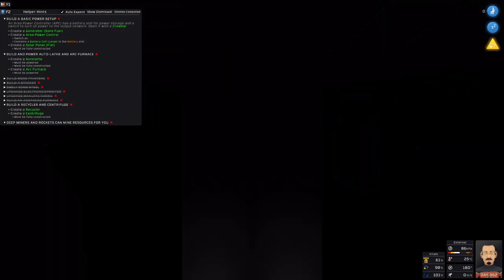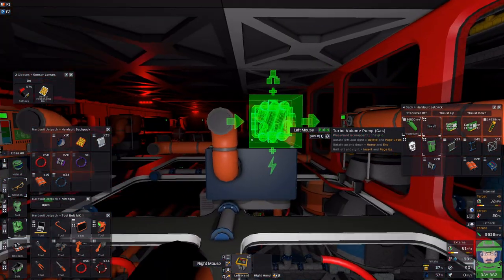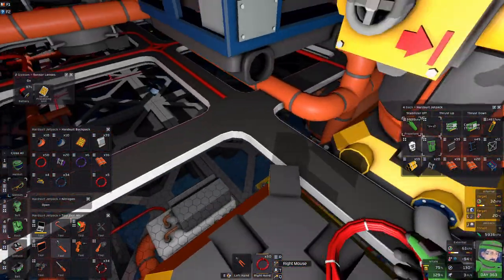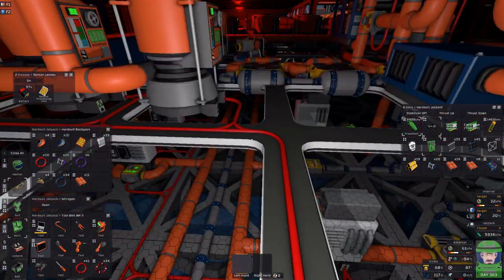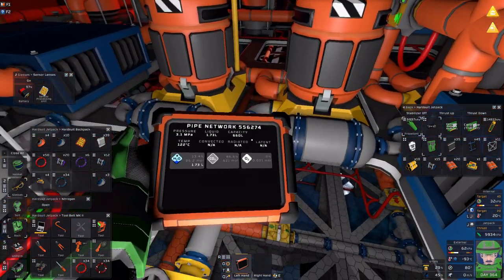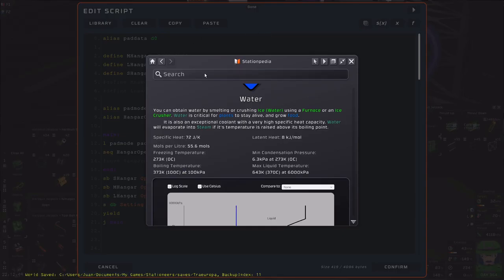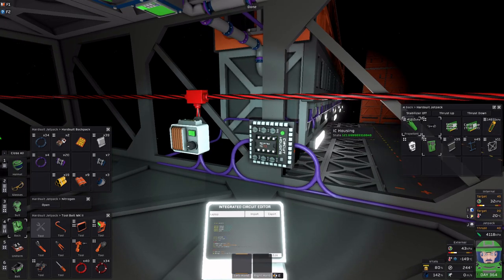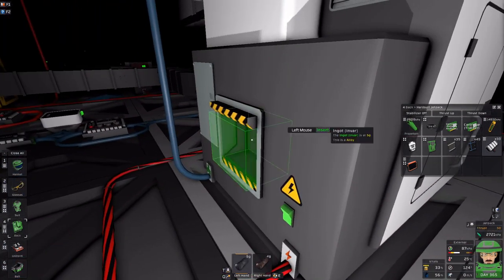Stationeers: Let's Make Money in Europa Pt89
Let's take a step back to my roots i suppose. Originally I started because I wanted to explain the concepts of phase change and show off a device build that can work to move thermal energy around. Hardware it is fairly simple setup but there is quite a depth to getting the most out of them. I spend a good chunk of time redoing the phase change heat pump for my water heater into a more refined build as well as going through the steps to tune the system to get more out of it.

Going to use the portable tank connector because an interesting thing that was discovered by Elmo, was that the portable tank connector functions like an evaporation chamber, it will only let liquids in and out on the liquid connection and gases in and out on the gas connection. This was a big discovery (and hopefully doesnt get removed) because until then custom made phase change device loops had an inherent ineffieciency in that we needed liquids to evaporate, but liquids going through an expansion valve meant some got moved away from the dedicated evaporation area, thus losing some cooling capacity. I'll make a build with the portable tank and tune it to move much more thermal energy than the phase change devices could move with a similar footprint but with a much bigger throughput.

Chapters
0:00 Intro